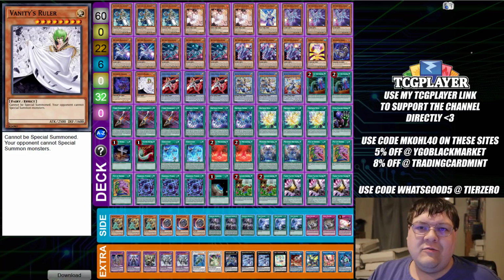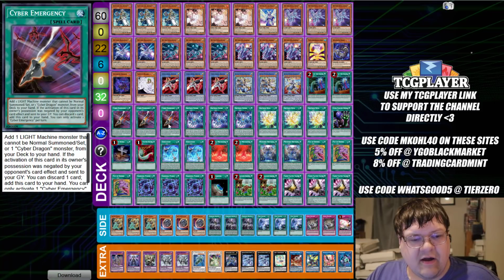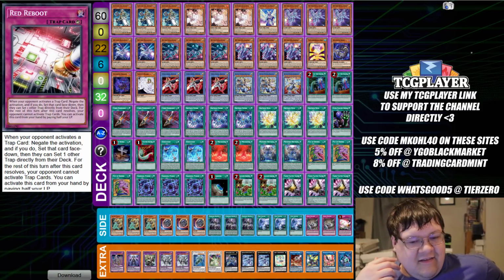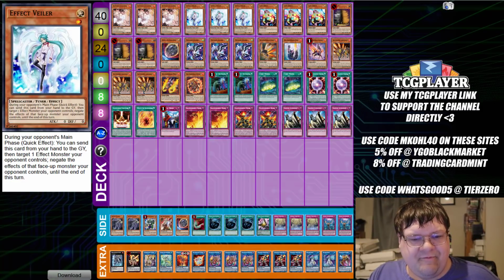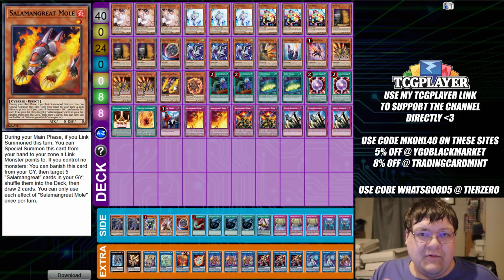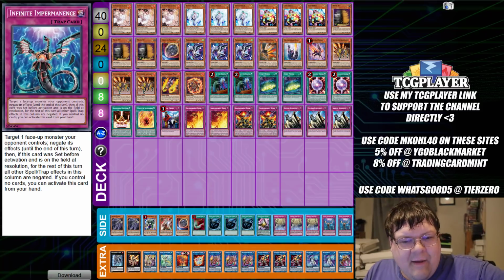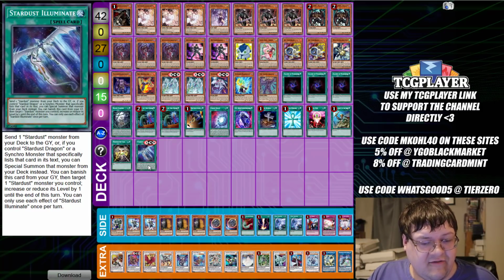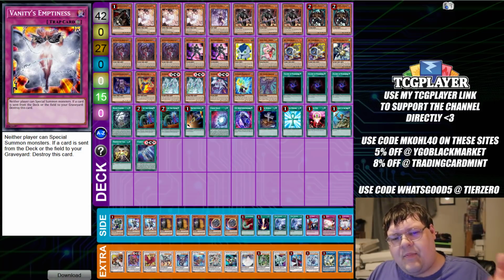Synchro Turbo, 60 Card Pile, & Salamangreat - Yu-Gi-Oh! OCG Deck Profiles Week Of June 10, 2021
This week the OCG shows us that Synchro turbo is developing some really cool ideas! We also have a really weird 60 card pile for everyone. I do hope you enjoy Salamangreat as well. What do you think about todays deck profiles?